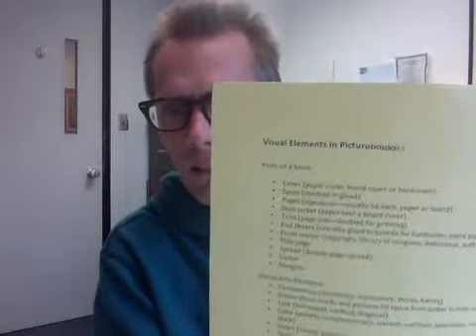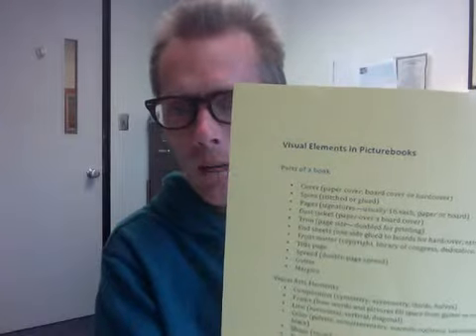Parts of a Picturebook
Demonstration of parts of a picturebook using both paper and hardcover versions of Sendak's Where the Wild Things Are. Use this terminology when you write reviews or otherwise talk about picturebooks.

• Cover (paper or soft cover, board cover or hardcover)
• Spine (glued to signatures)
• Pages (signatures, either stitched or glued—usually 16 pages each for paper, different for board books)
• Dust jacket (paper over a board cover, flaps with information on them)
• Trim (page size—doubled for printing)
• End sheets (one side glued to boards for hardcover, extra pages in soft cover)
• Front matter (copyright, library of congress, dedication, author info)
• Title page
• Spread (double-page spread)
• Gutter
• Margins ('bleed' refers to how close the ink comes to the margins or how it crosses the gutter)